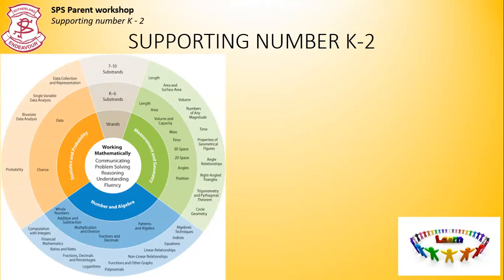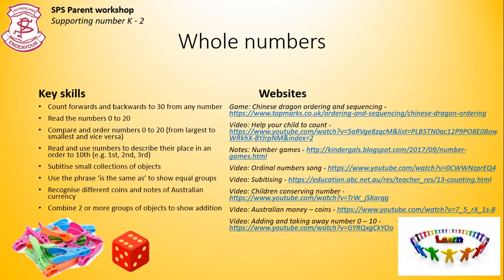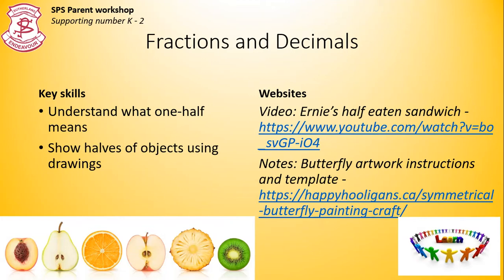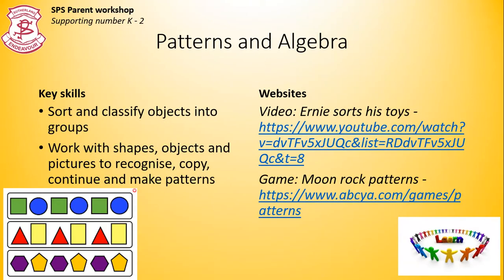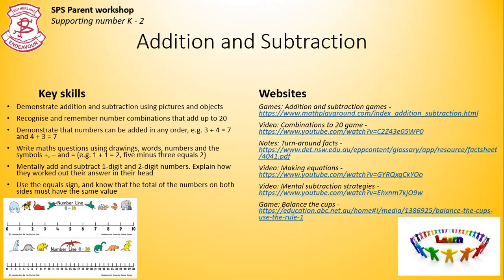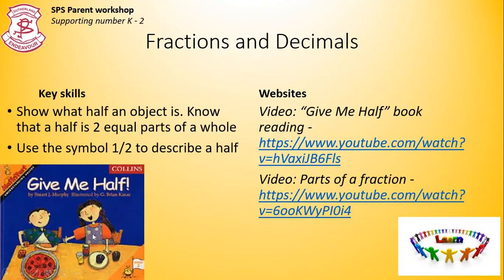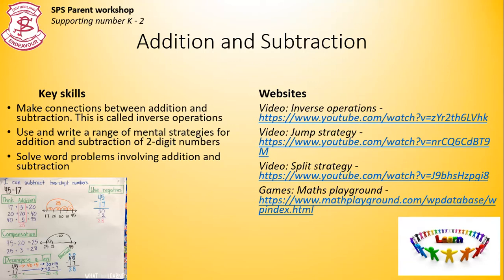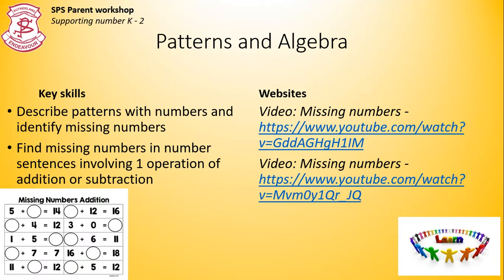SPS Parent Information video for Supporting number in Kinder, Year 1 & 2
This video is to support parents assisting students in our infants school with learning number.